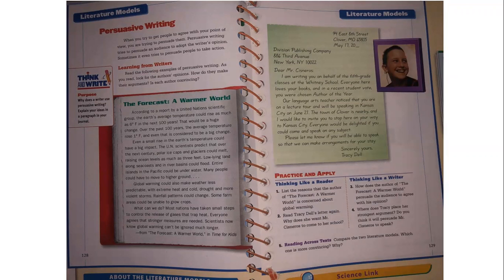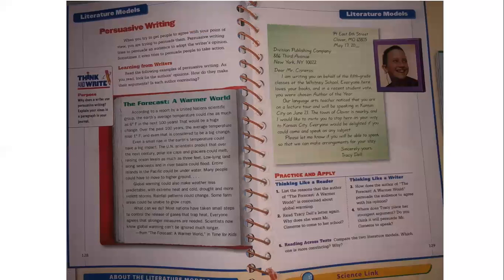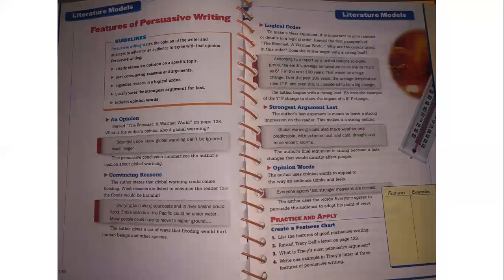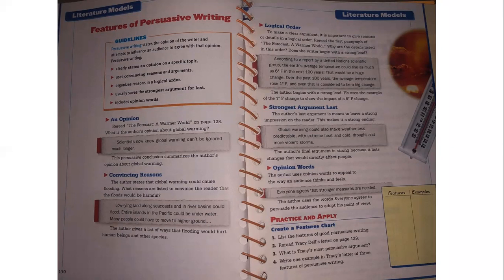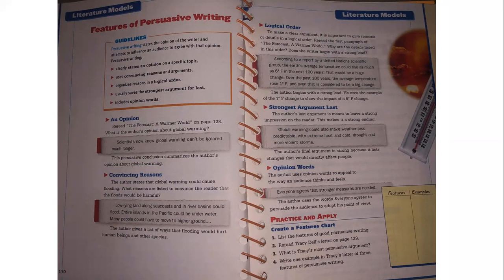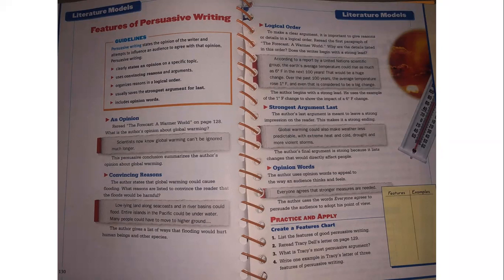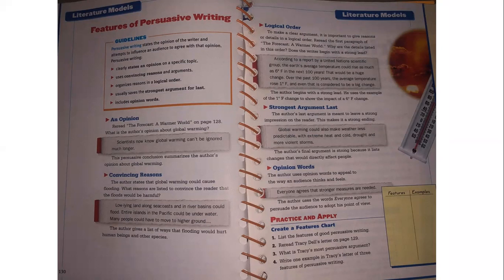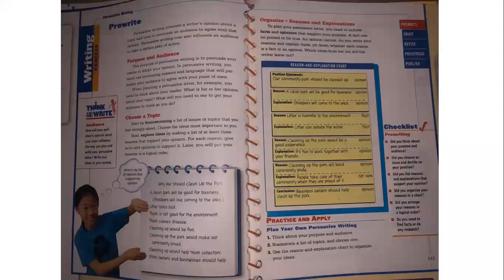Eng G5 Persuasive Writing Language Arts TB pp.128-145